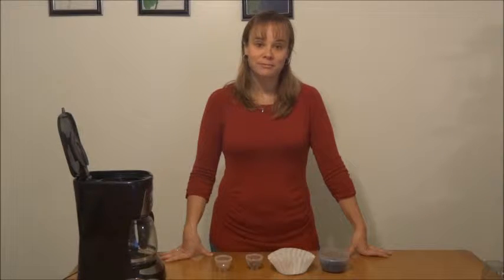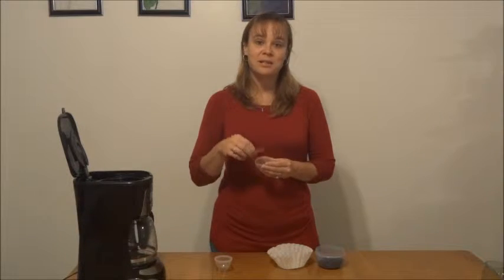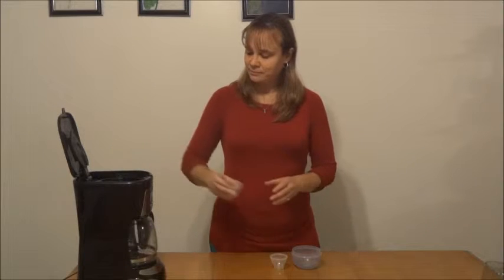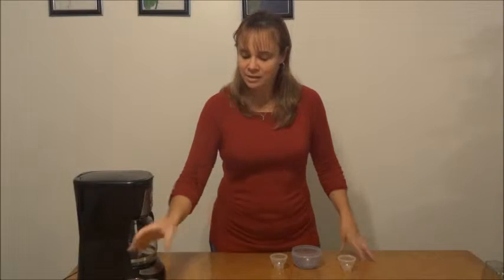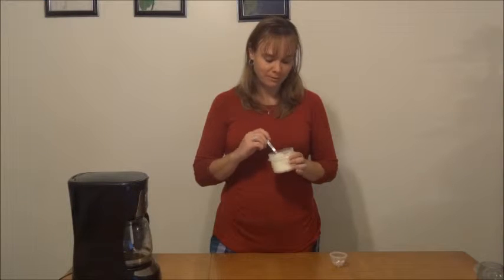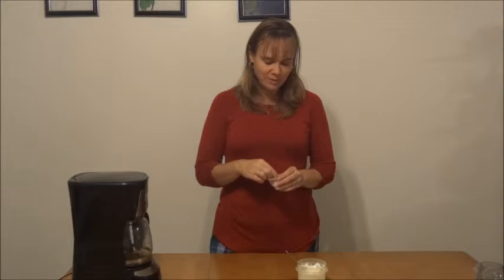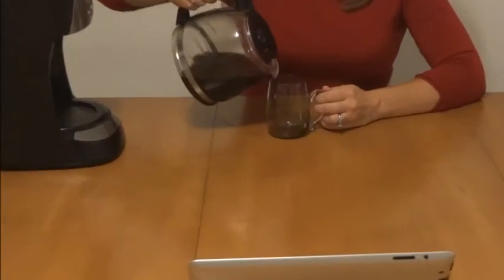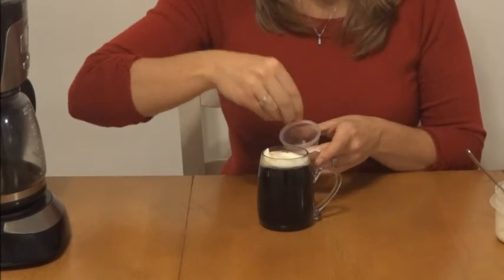The Making of Spiced Coffee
Making spiced coffee in your own kitchen is simple and easy to do!  Check this out the latest